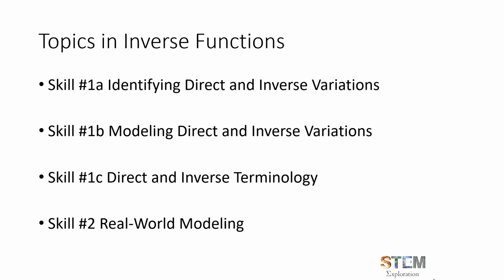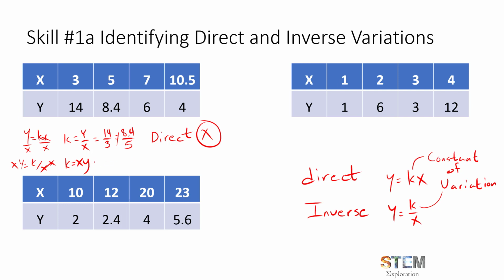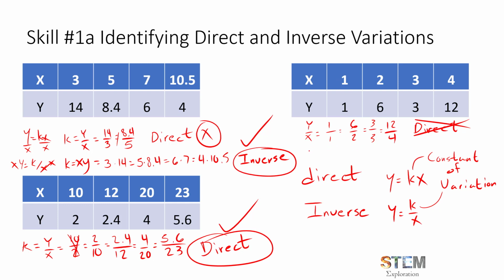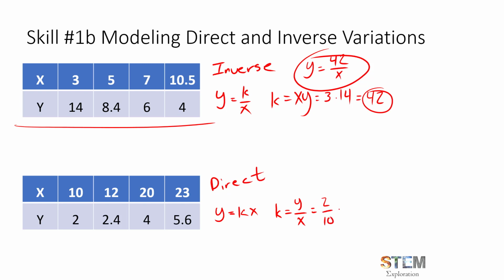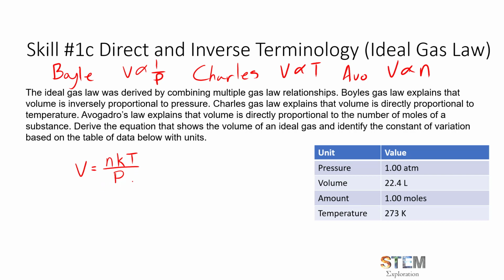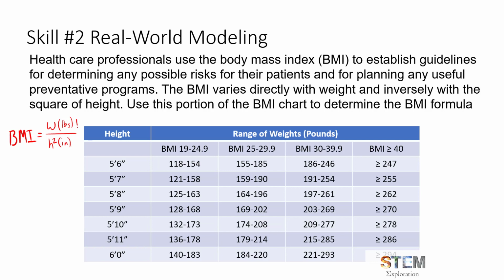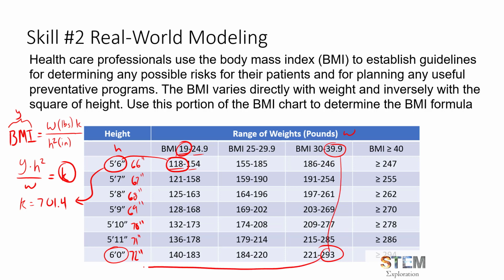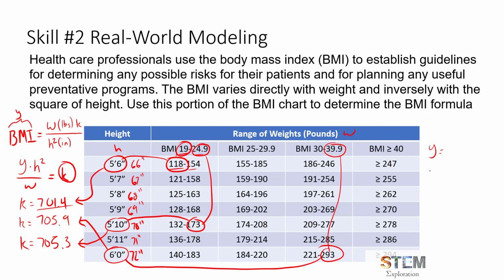Inverse Variations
This video corresponds to lesson 9.1 in my Algebra II course. In this video I explore how to find inverse and direct variations, the constant of variation, as well as how to model them. The video also includes examples of how to relate models based on real-world applications.

Table of Contents:

00:00 - Introduction

00:08 - Inverse Variations

00:19 - Topics in Inverse Functions

00:41 - Skill 1a Identifying Direct and Inverse Variations

07:49 - Skill 1b Modeling Direct and Inverse Variations

10:14 - Skill 1c Direct and Inverse Terminology (Ideal Gas Law)

15:53 - Skill #2 Real-World Modeling